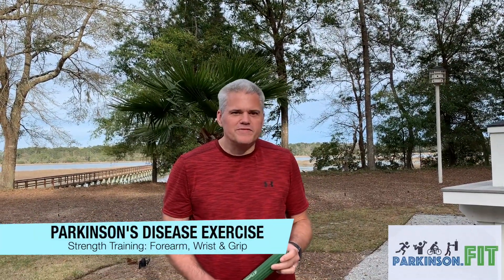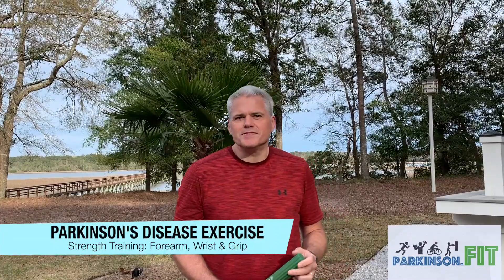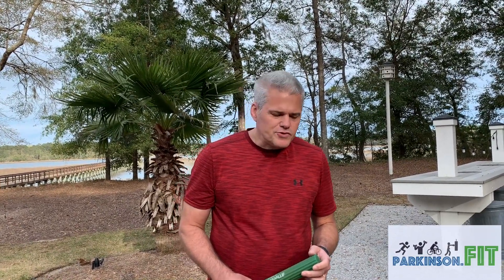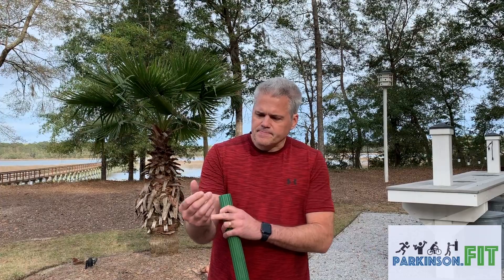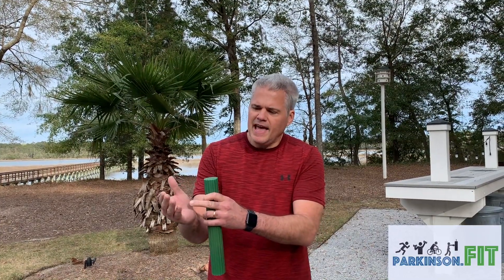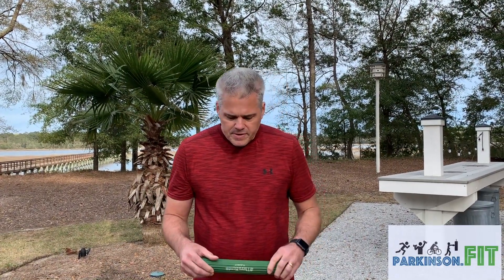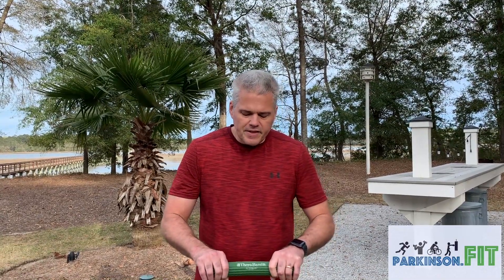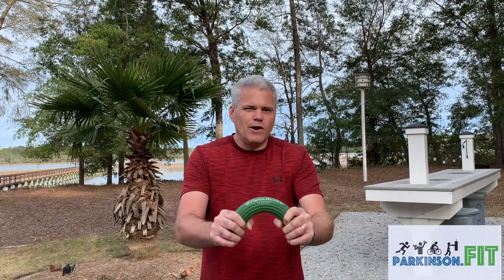Targeting Tremors with Parkinson's Disease Strength Training - Forearm, Wrist, and Grip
Strengthening muscles to fight tremor. Parkinson's Disease Exercise - Strength Training for Forearm, Wrist, and Grip.